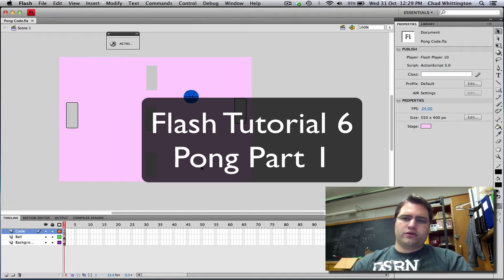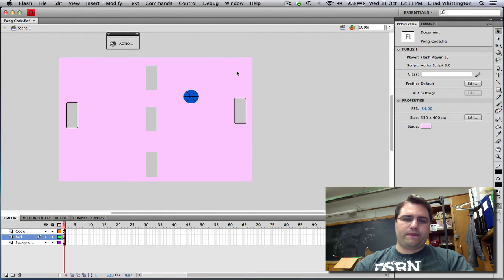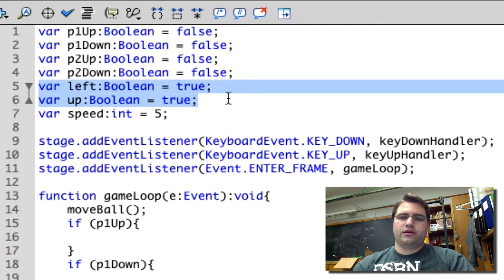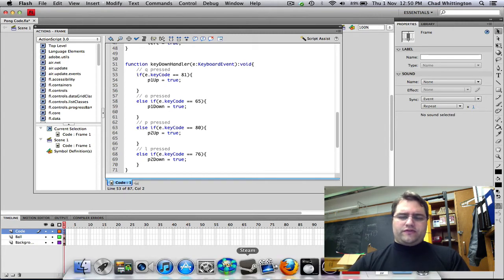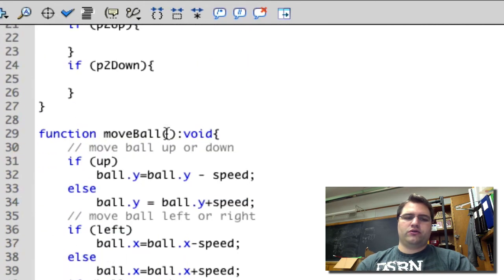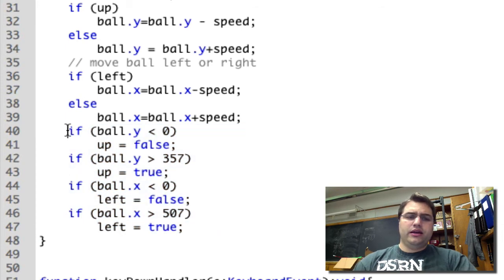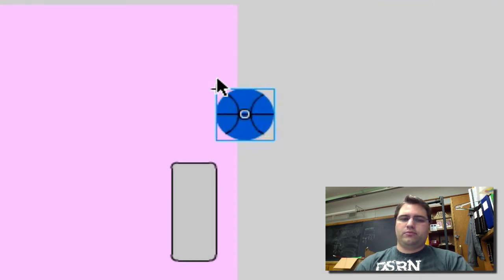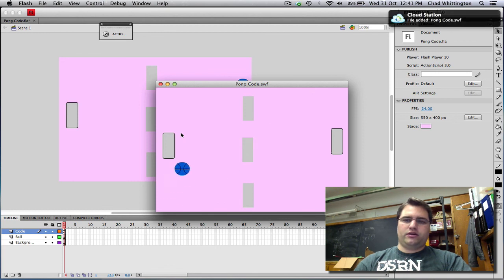Flash Tutorial 6 - Pong Part 1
Pong part one - Create the ball and the paddles and make the ball bounce around the screen.